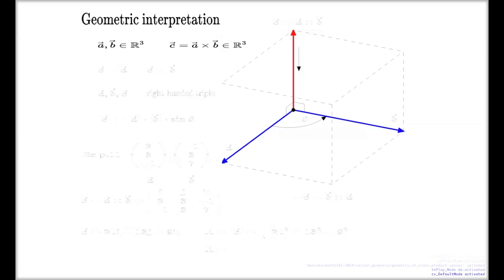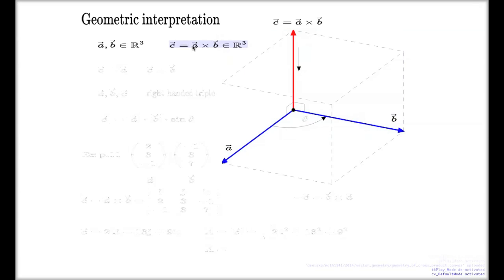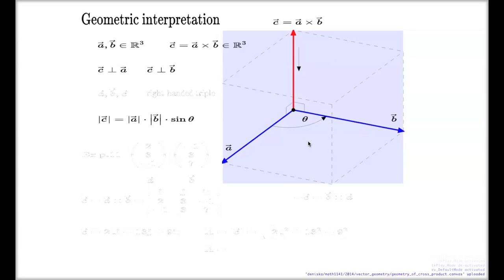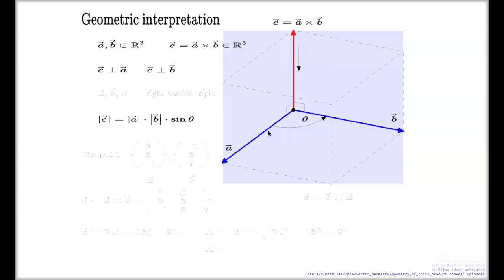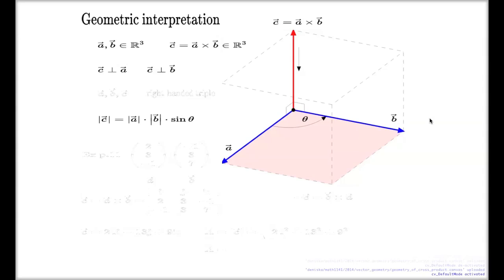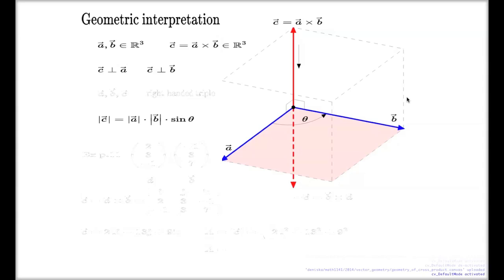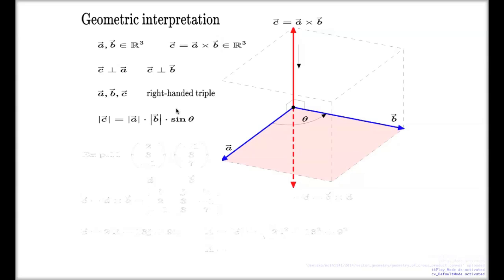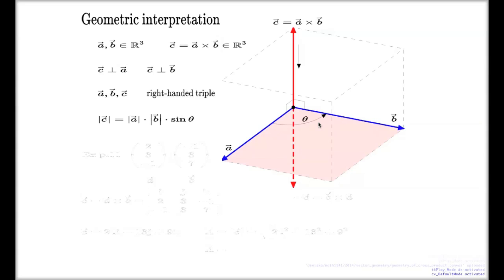Cross Product -- Geometrical side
The geometrical side of cross product is presented.